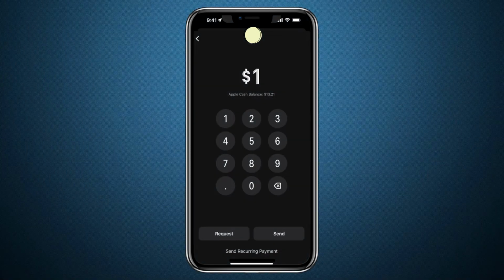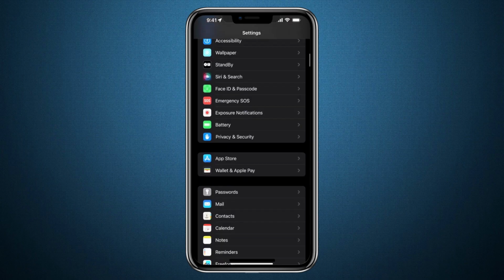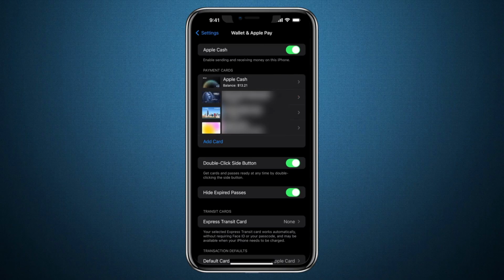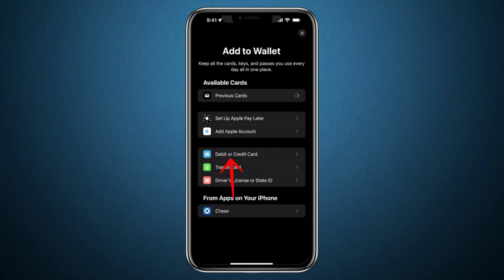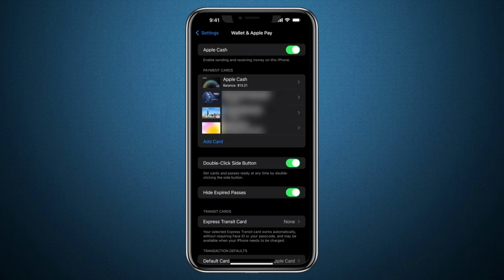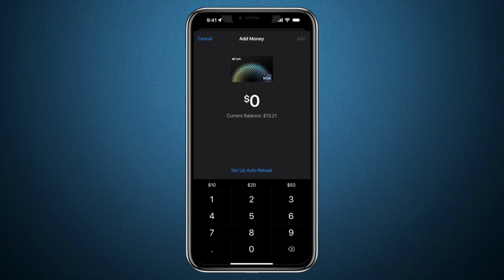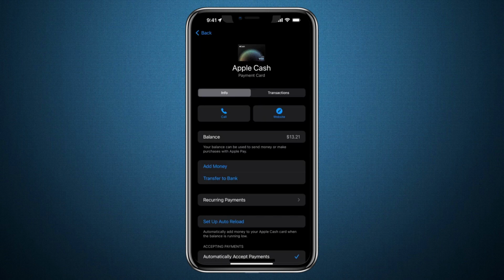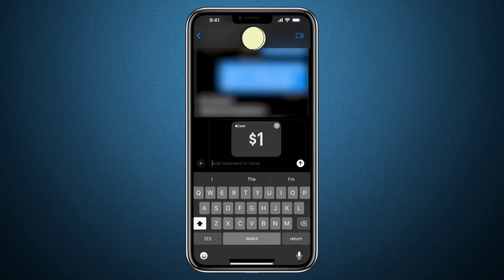How to Apple Pay Someone on iMessage (How to Send Money from Apple Pay to Someone) ✅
Want to send money quickly using Apple Pay through iMessage in 2026? This step-by-step guide shows you how to pay friends, family, or contacts directly from iMessage safely and efficiently. Learn how to set up Apple Pay, send and request money, and manage your transactions with ease. Perfect for anyone who wants fast, secure, and convenient digital payments.